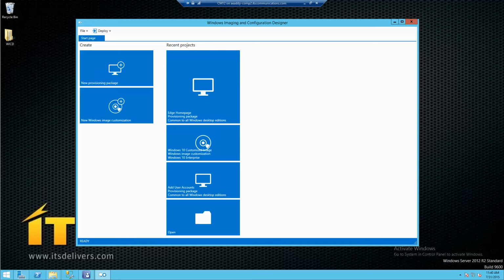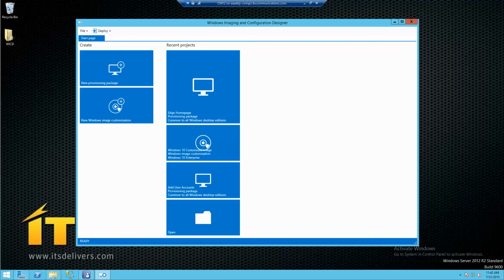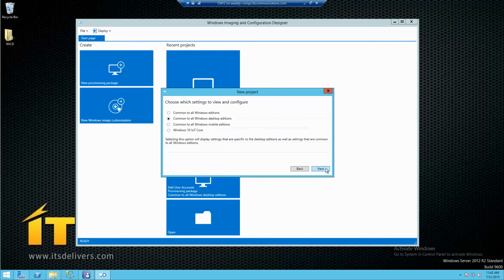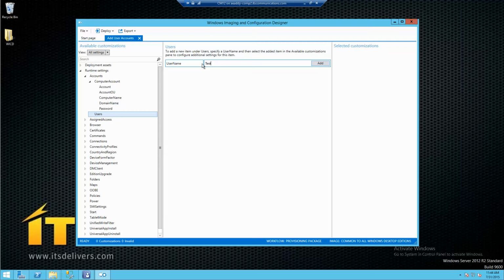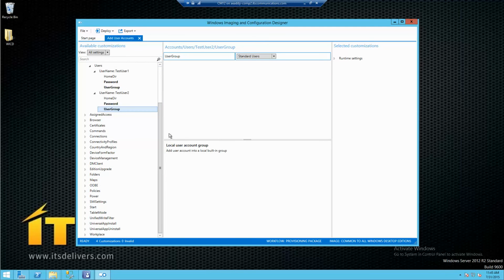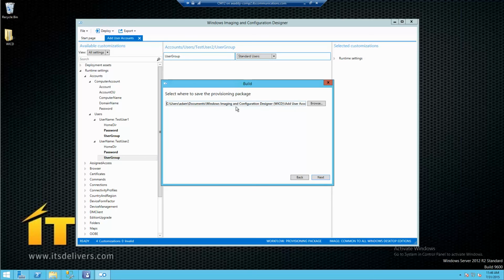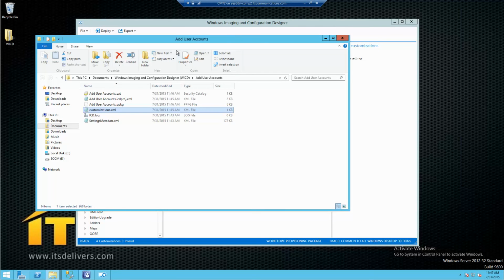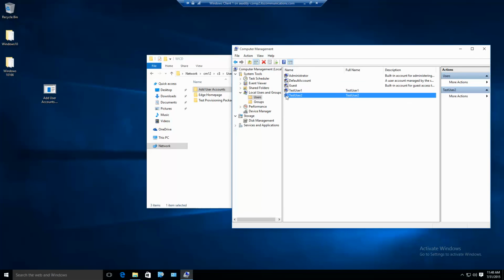Creating and Apply a Windows 10 Provisioning Package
This video will show you how to create a basic provisioning package using the Windows Image and Configuration Designer as well as how to apply the package to a Windows 10 device.